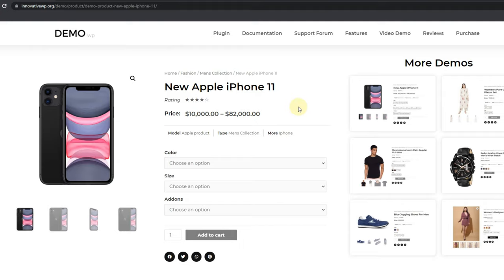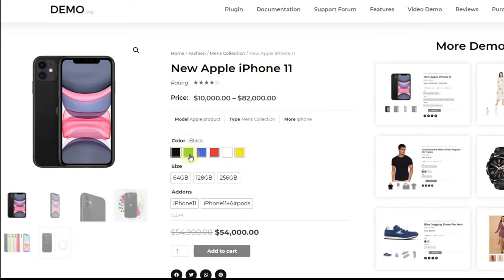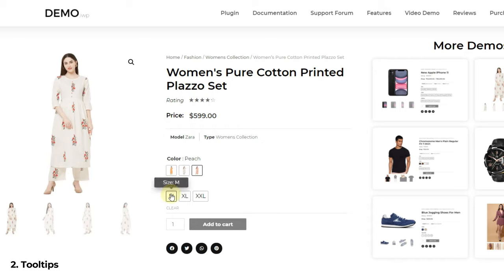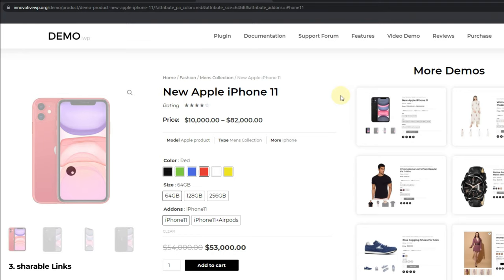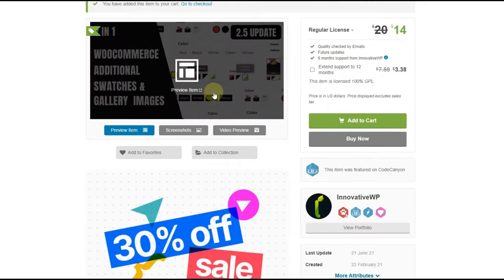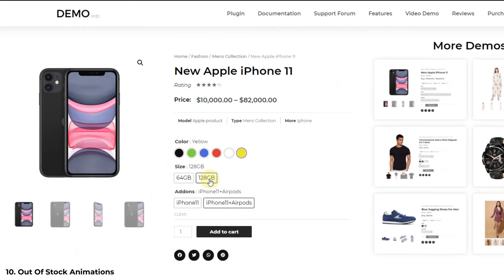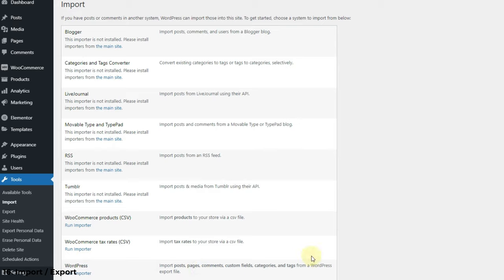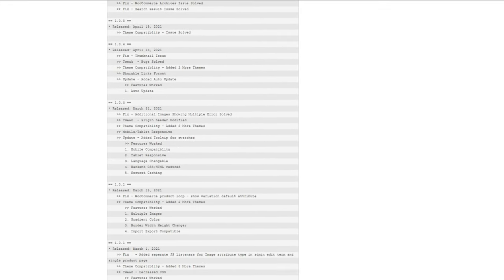WooCommerce Variation Swatches And Additional Gallery | Features Video 1 | InnovativeWP